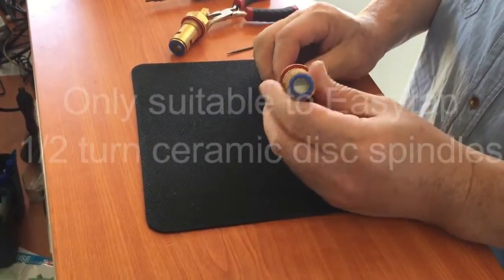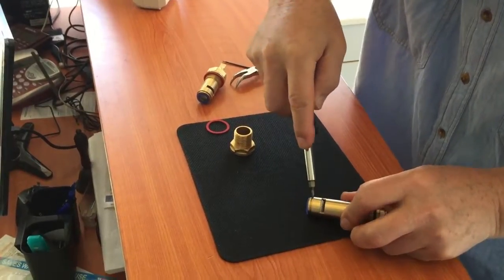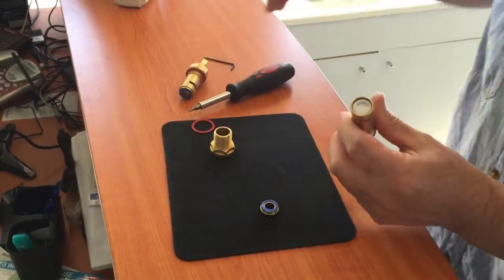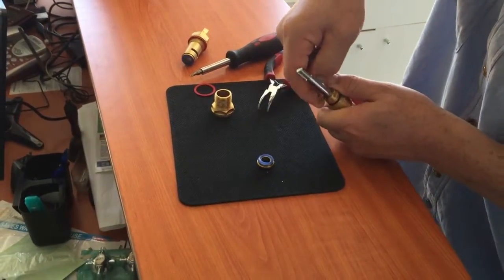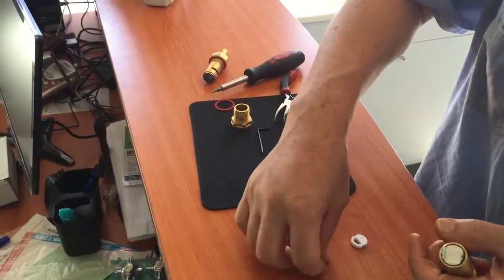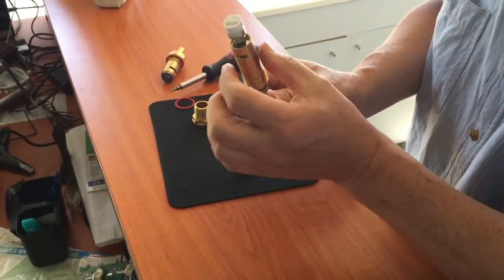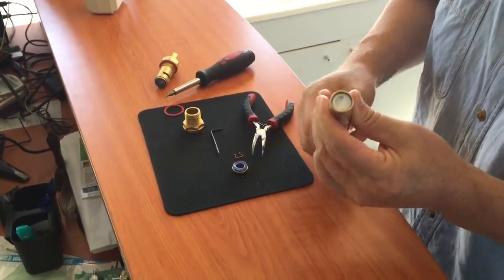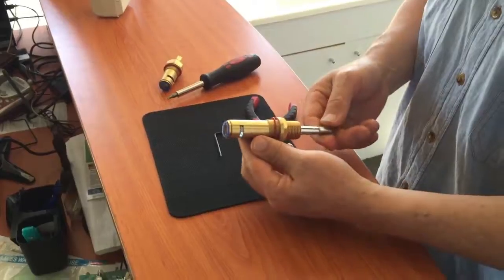How to change ceramic disc tap spinlde directions 2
How to change over Easytap 1/2 turn ceramic disc spindle direction part 2.